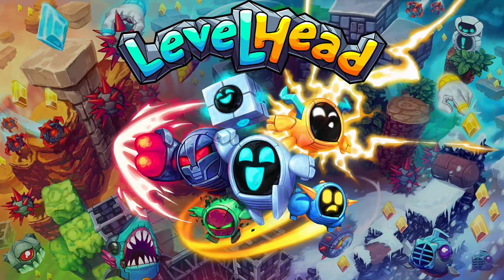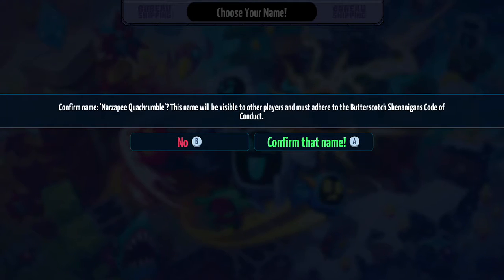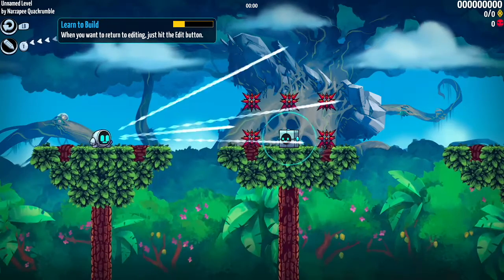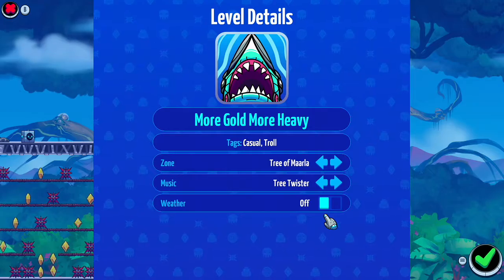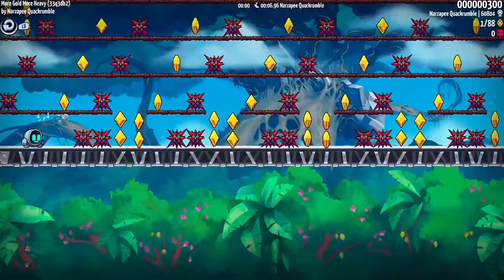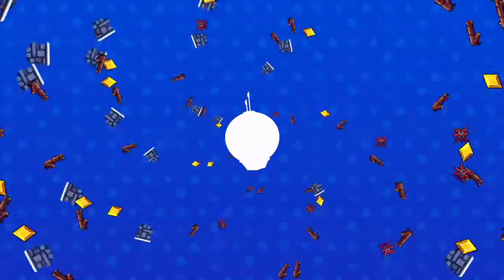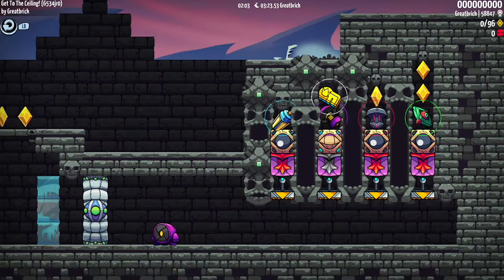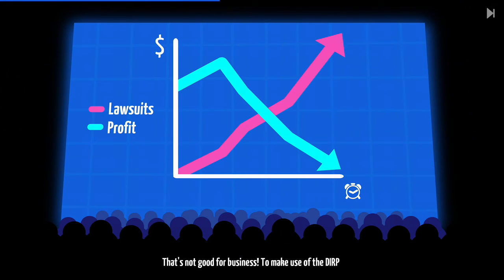My Ultimate LevelHead Course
LevelHead is a new game where you play a small robot delivering packages through platforming challenges. And better yet, you get to make courses yourself and share them with unsuspecting victims... I mean, players.

Nathan jumped right in to building what must be the greatest LevelHead course ever in the history of the world that has no rival or equal. Don't believe him? See his nefarious creation in the video.